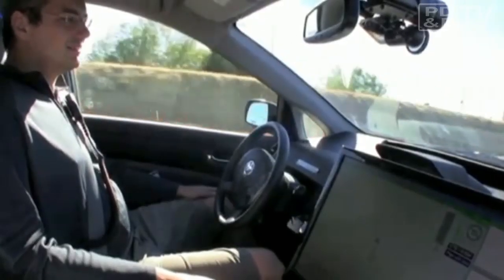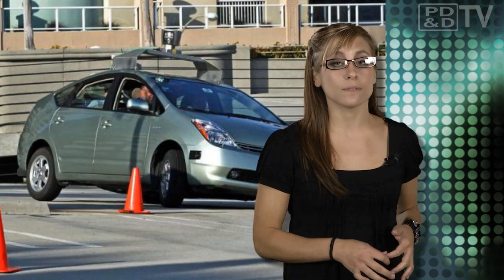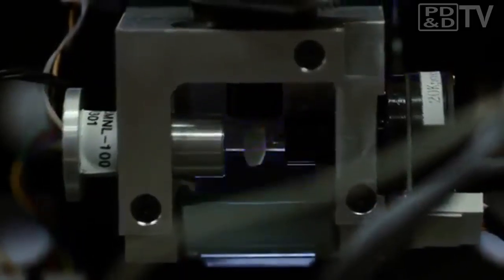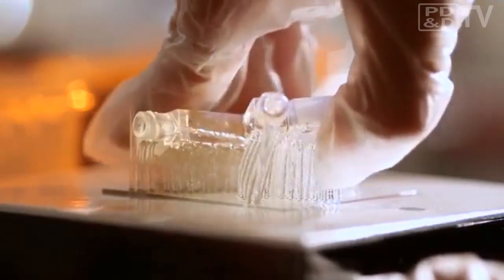Engineering Newswire 7: A Fully 3D-Printed Race Car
•zero2infinity hopes to offer a slow and steady ascent aboard bloon, an intimate six-person pod attached to a zero-pressure polyethylene helium balloon.
•Gov. Jerry Brown rides to Google headquarters in a self-driving Toyota Prius before signing legislation that will pave the way for driverless cars in California.
•Georgia Tech researchers have developed two new technological tools that promise to have a significant impact on the understanding of behavioral disorders such as autism.
•A team of engineers from Group T has unveiled a race car that was almost completely 3D printed: the Areion.
•After raising more than 750 thousand dollars within the first 2 days of its 30 day campaign, Form 1 from Form Labs will be distributing a new method of low-cost, high-res 3D printing to the masses.